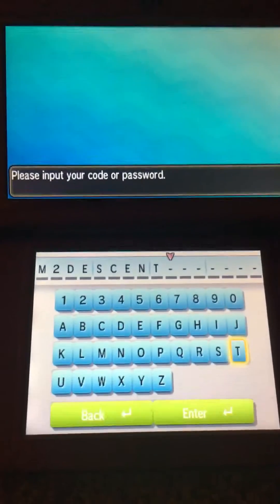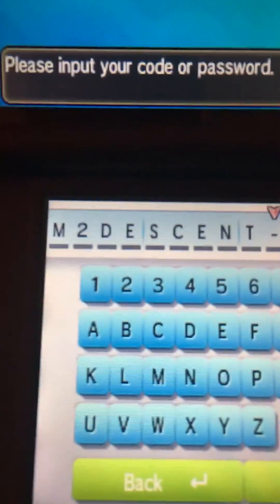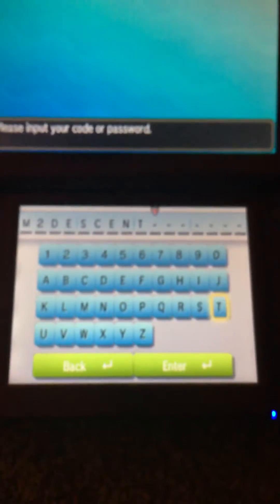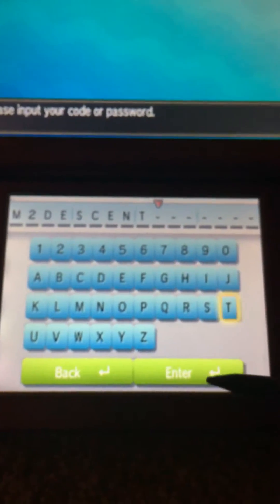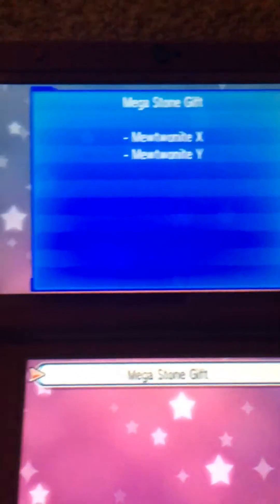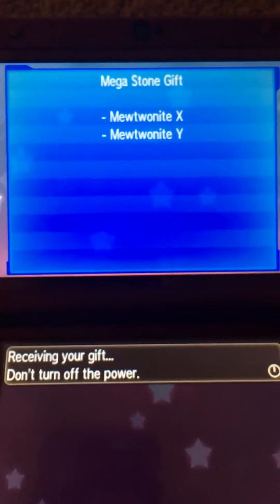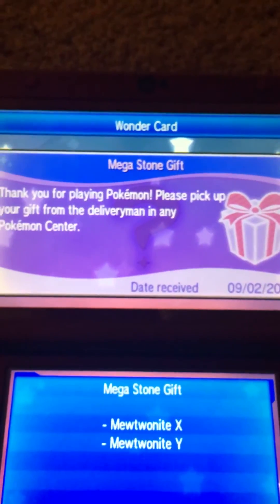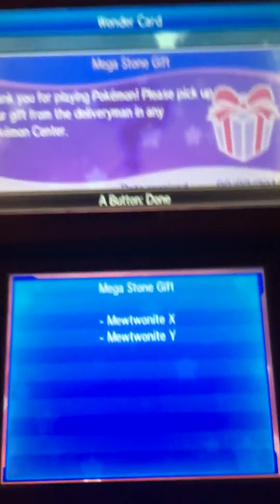HOW TO GET THE TWO MEWTWOITES IN POKÉMON SUN AND MOON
This does work, just follow the instructions on the video.